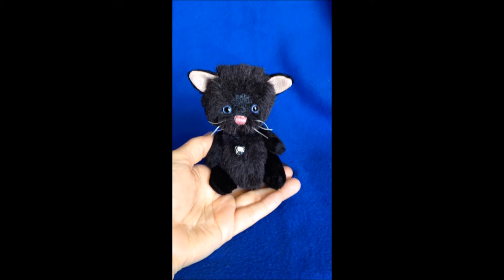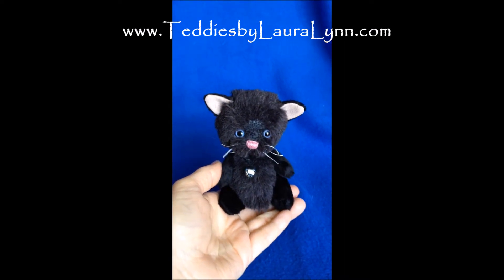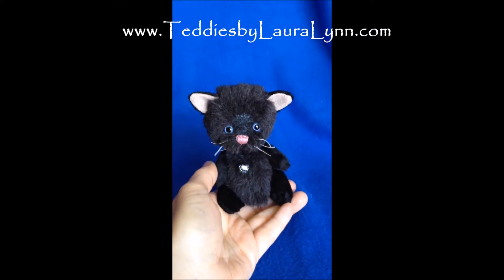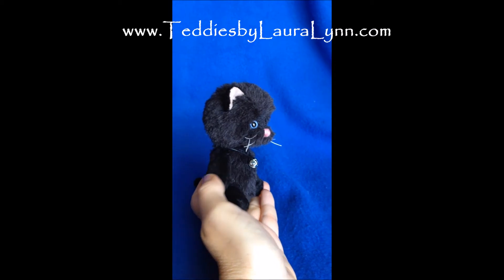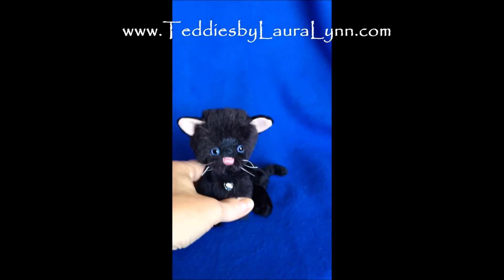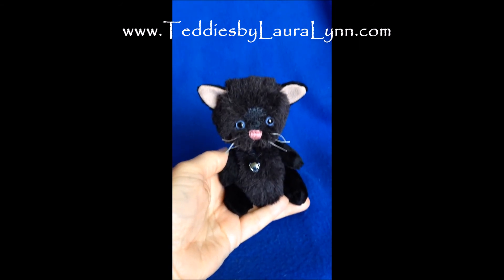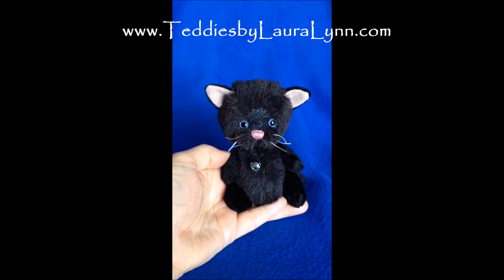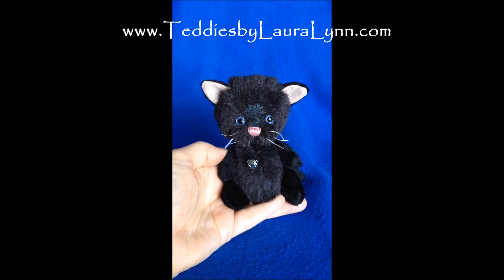Eclipse Pixie Kitty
Please meet Eclipse! He's the first kitty in my new collection of Pixie Kitties :)